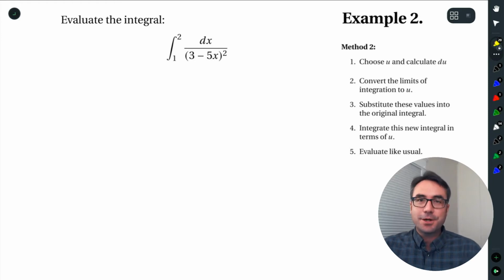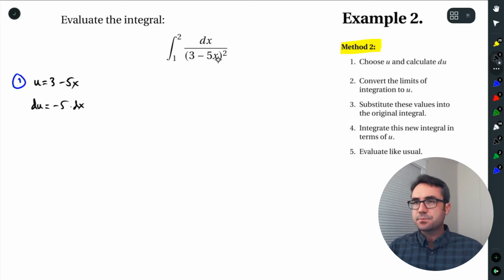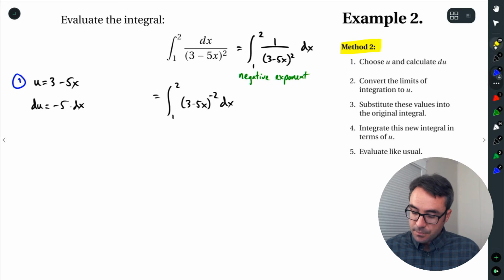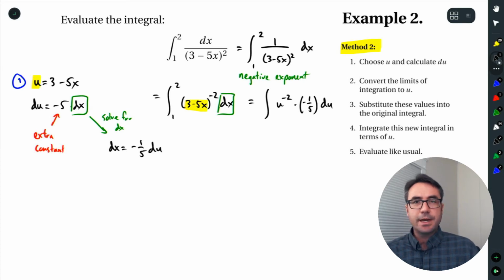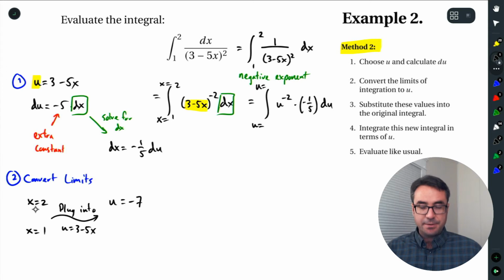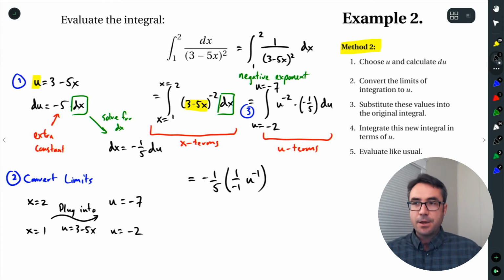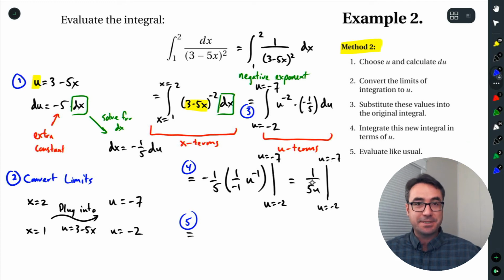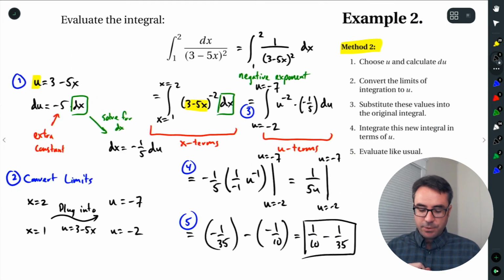MTH 141: I4 - Substitution Rule for Definite Integrals (part 3)